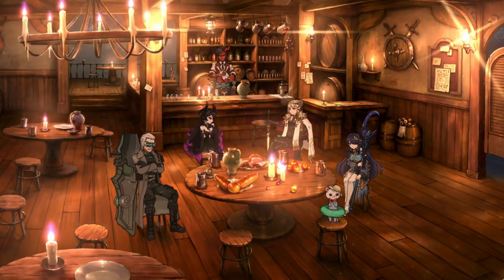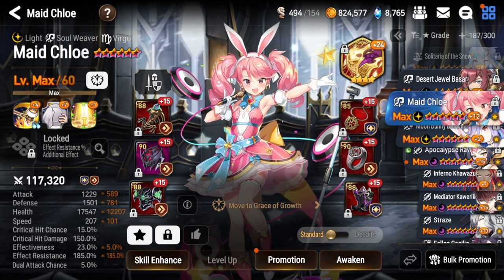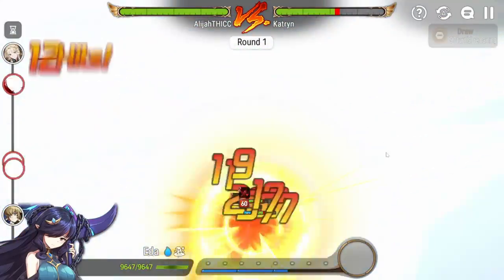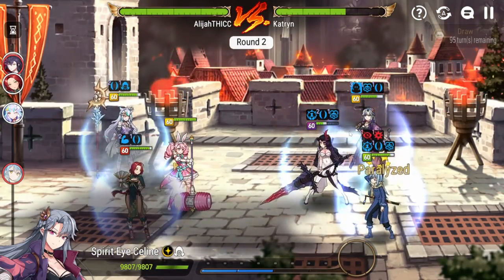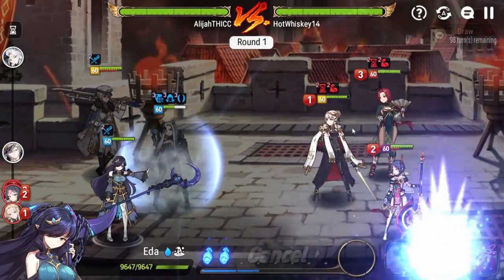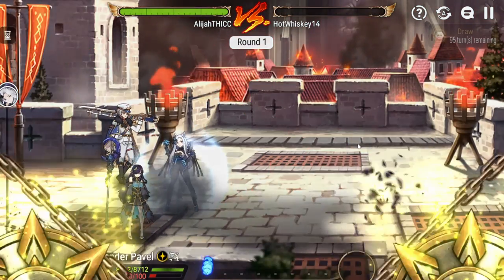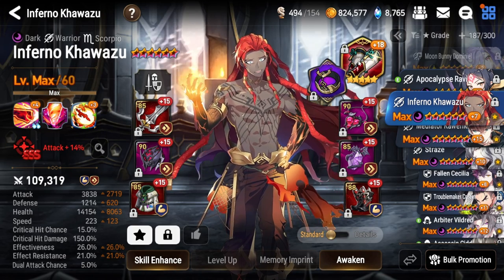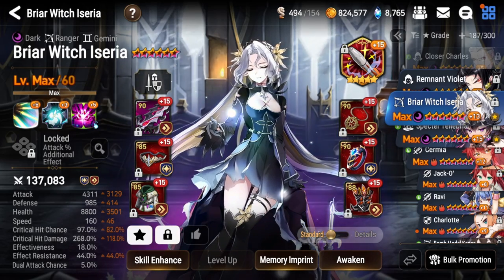[Epic Seven] When Misfortune Turns Into Destruction 💥 | EP29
Welcome to another Guild War video, today we will be trying out Eda who was my selective summon from the Ezeran Foundation Day Rewards

[Time Stamps]
Intro | 00:00
Attack 1 | 01:18
Attack 2 | 05:27
Attack 3 | 07:54
Closing/Builds | 11:05